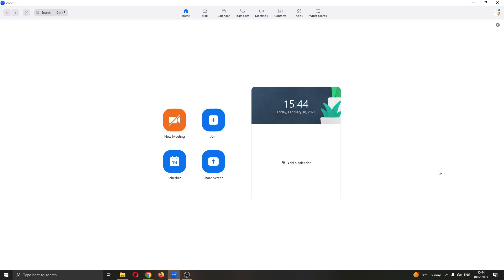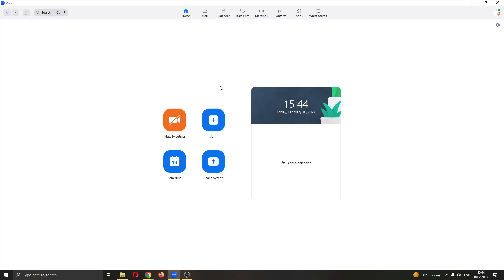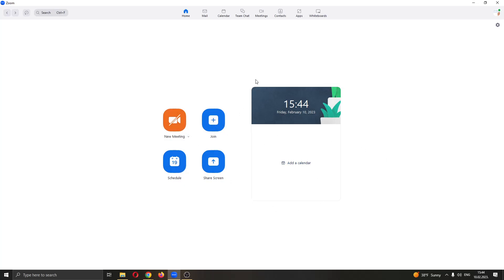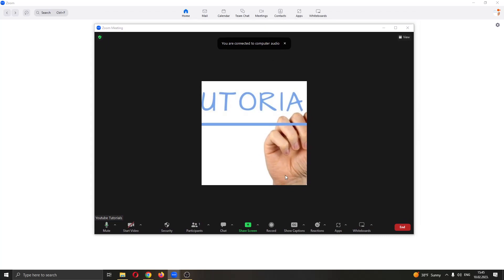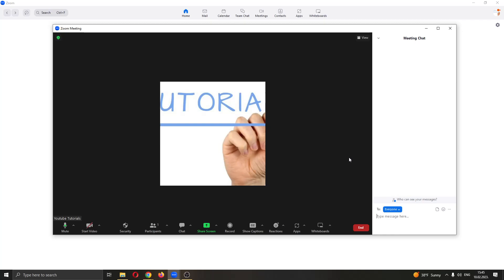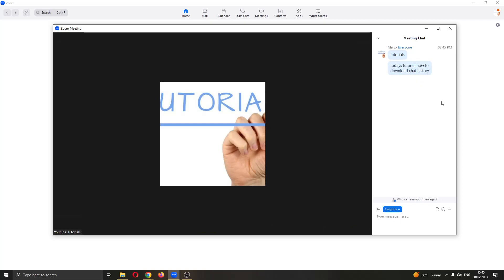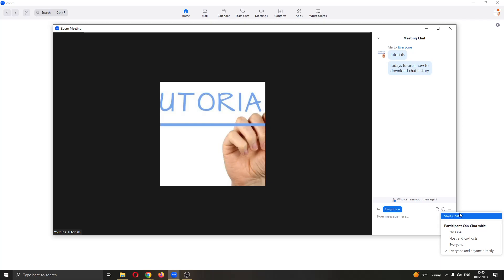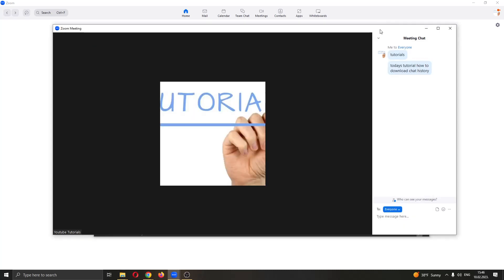How To Find Chat History Zoom Tutorial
Today we talk about find chat history,find chat history in zoom,zoom tips and tricks,zoom find chat history